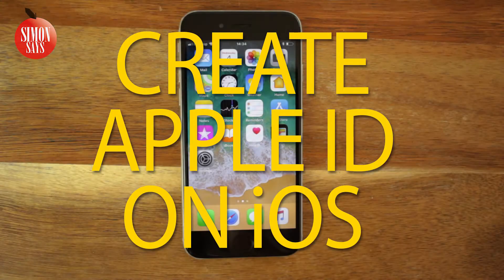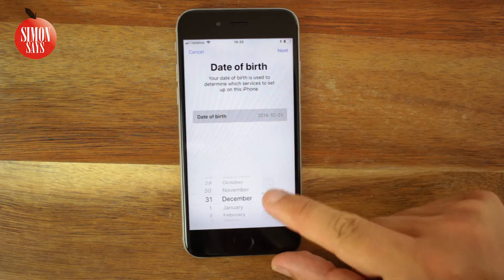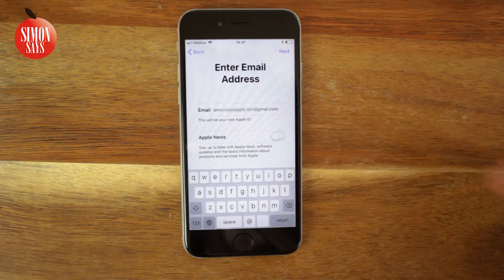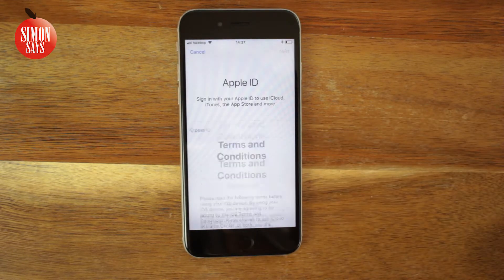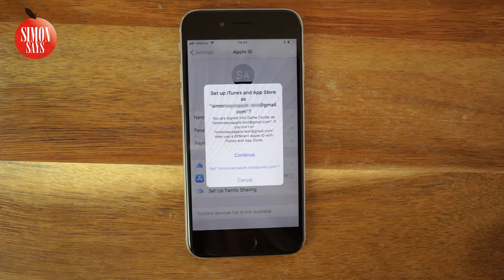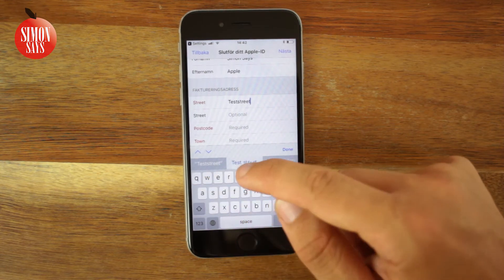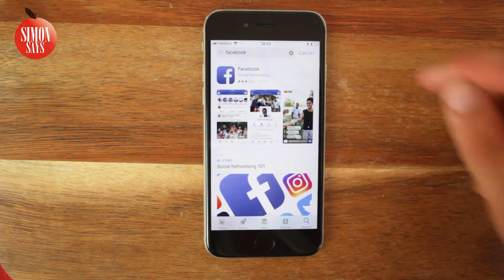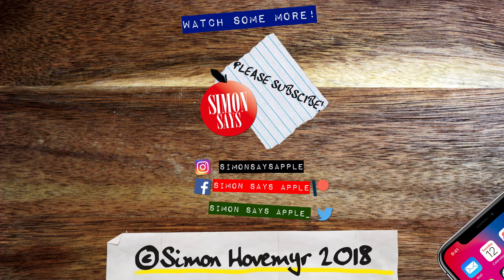How to Create Apple ID on iPhone (With or Without payment method) | Step by Step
The video describes how to create an Apple ID on iPhone, iPod Touch and iPad - Step by Step. Both with or without payment method.

The device in the video: iPhone 6 with iOS 11.4.

Regards,
Simon